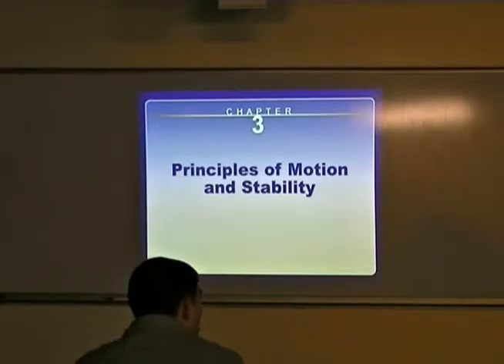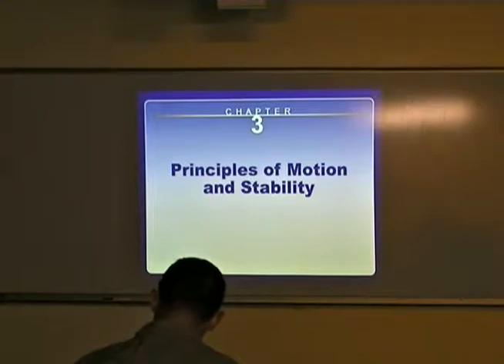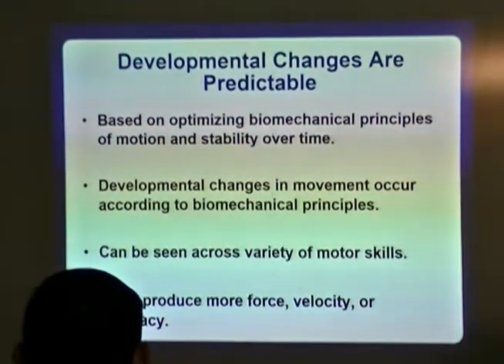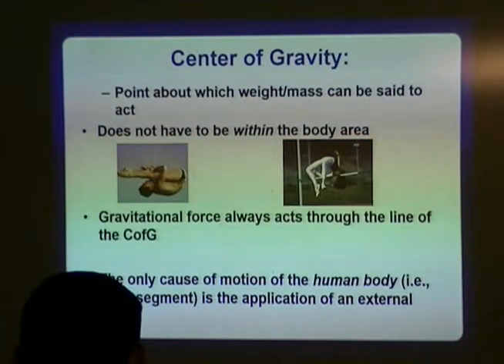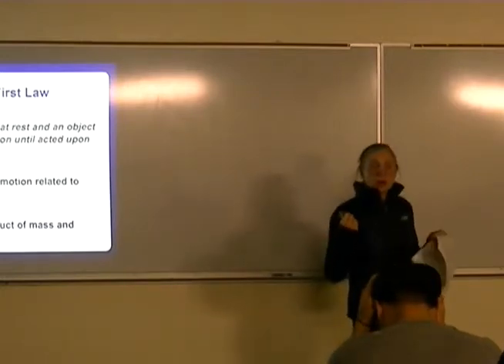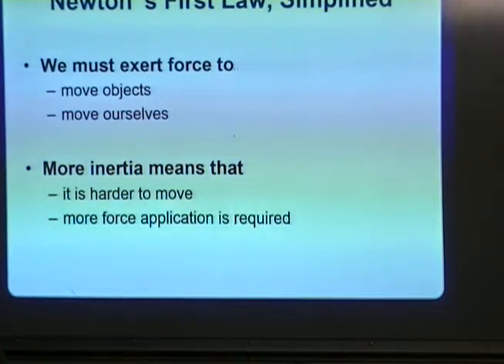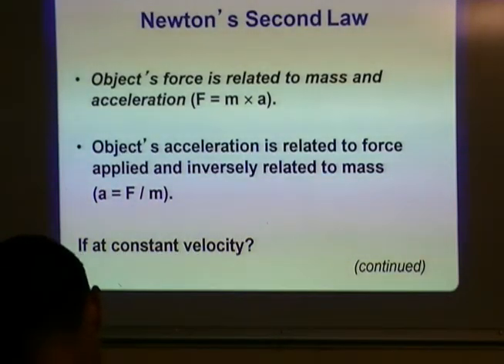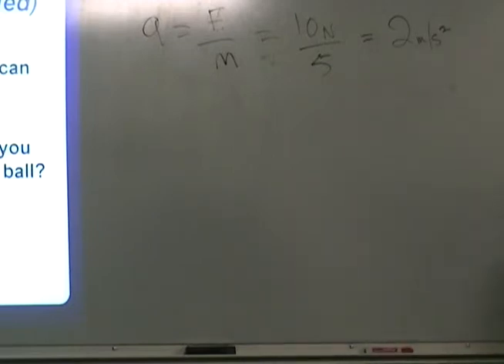1/27/2016 HPE 212 (Motor Behavior 1)